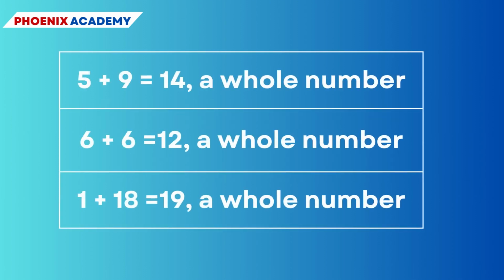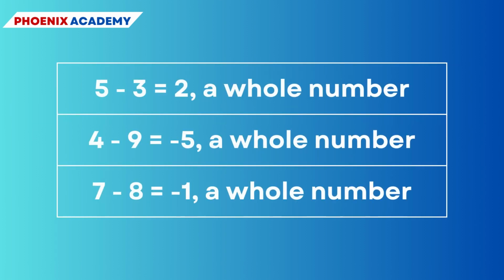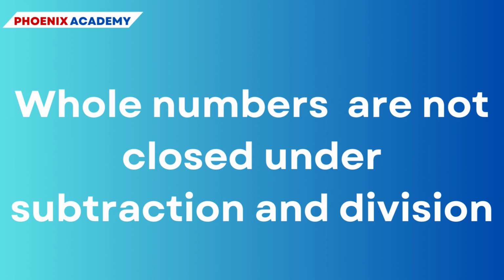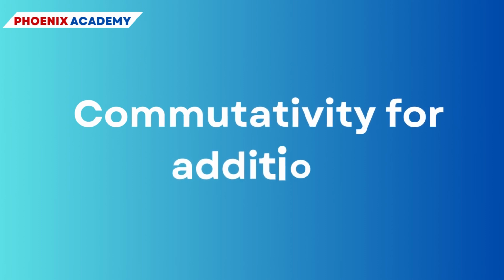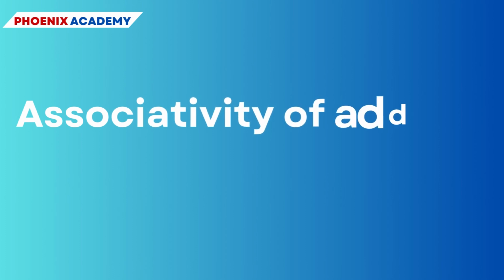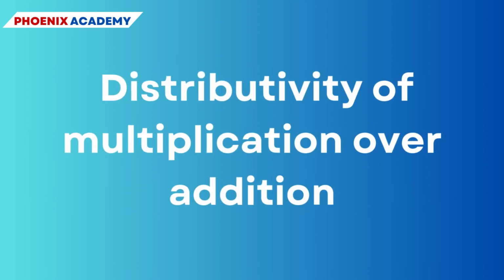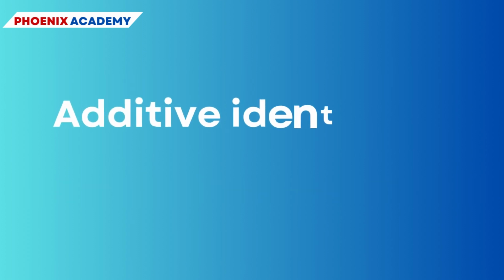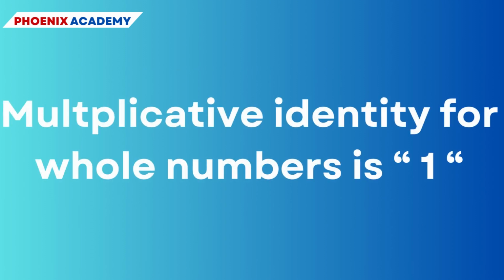class6 | Chapter 2 | Whole Numbers | Part2